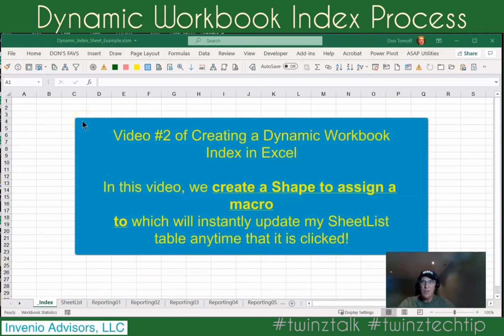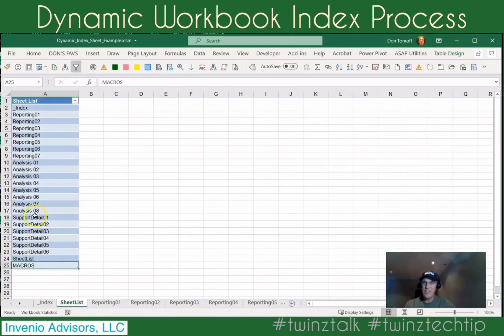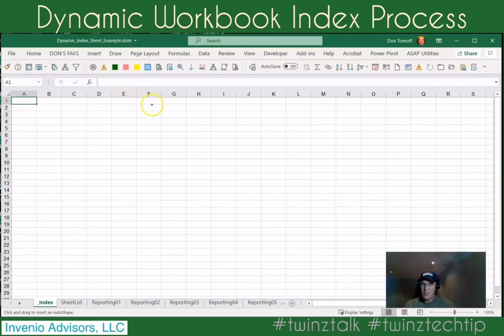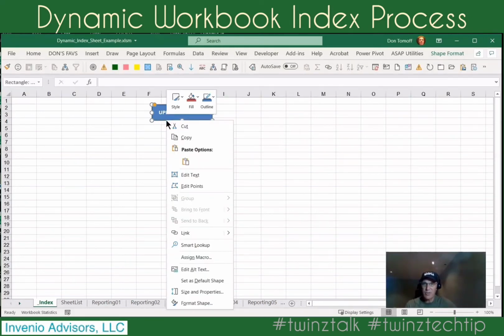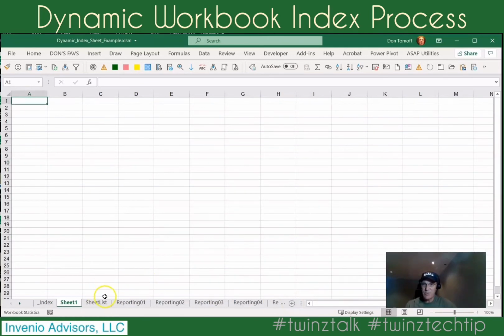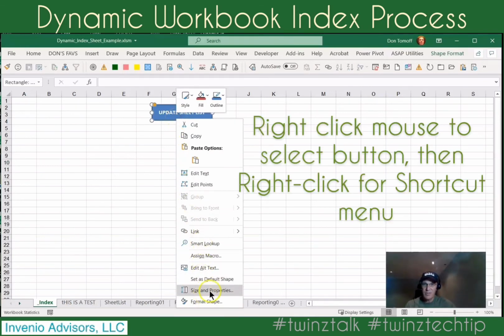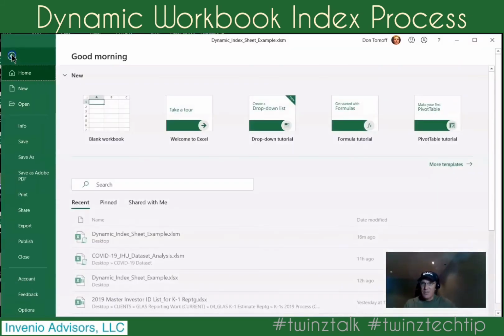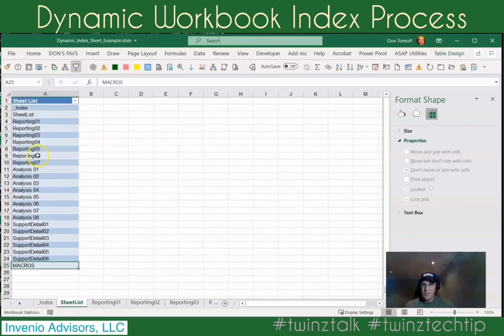Excel Dynamic Workbook Index Creation - Part 2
In this brief video, a button is created and the Table update macro is assigned to it. This makes it effortless to refresh the Table sheet list - just click the button.